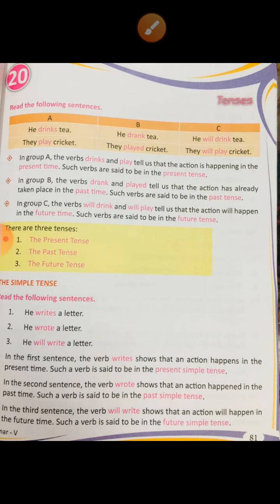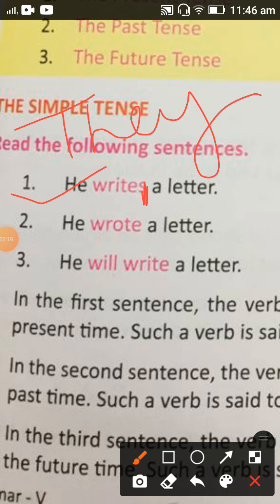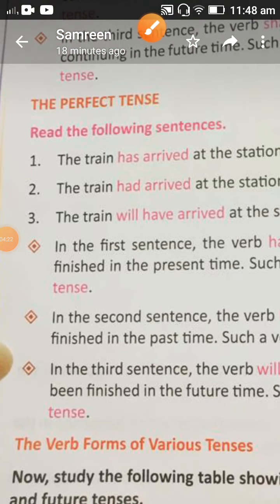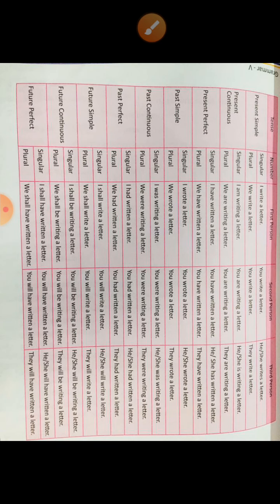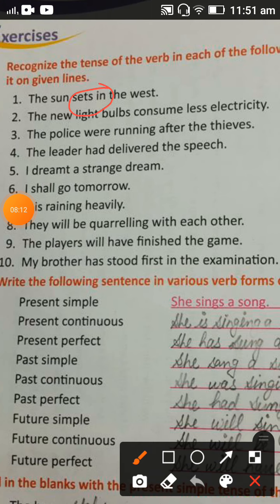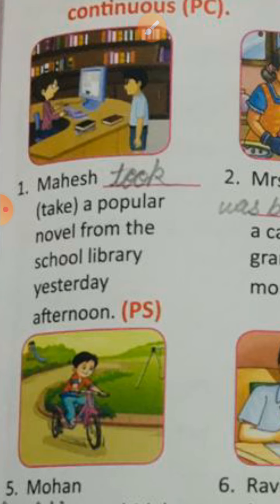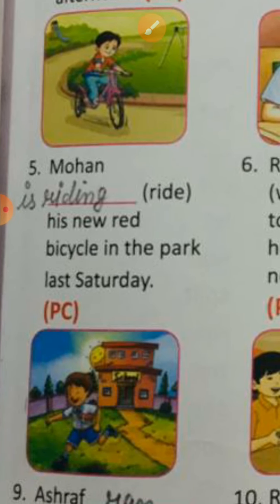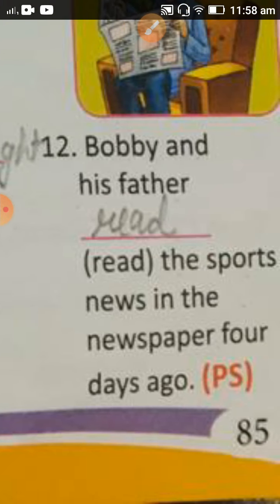Class-5, English 1, lesson-20